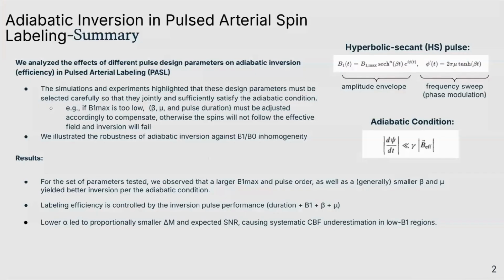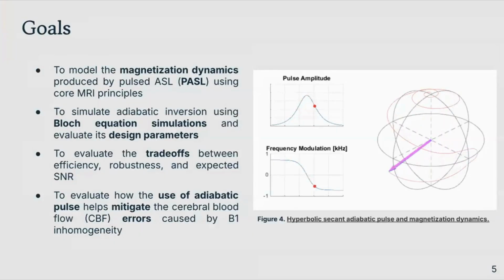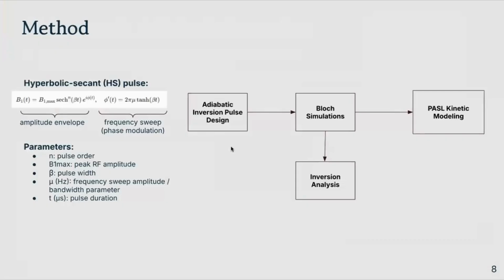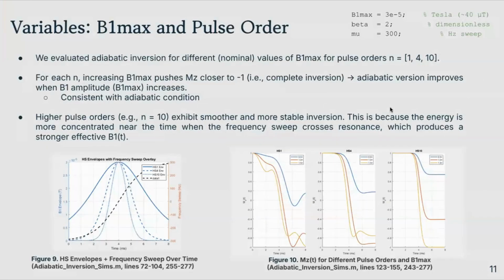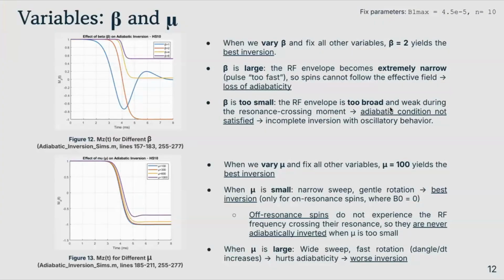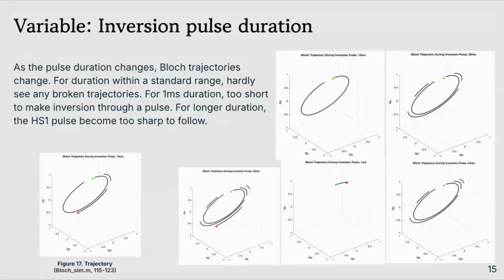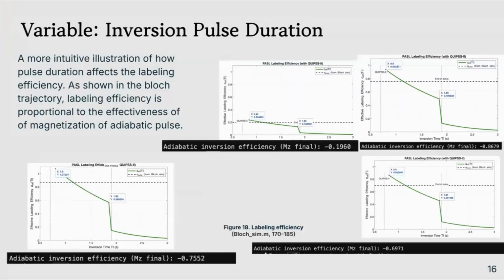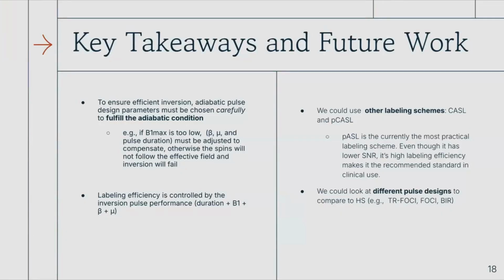BENG280A Project 2: Adiabatic Inversion in PASL (GROUP 21**)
NOTE: We are group 21! The title says Group 4 by mistake.